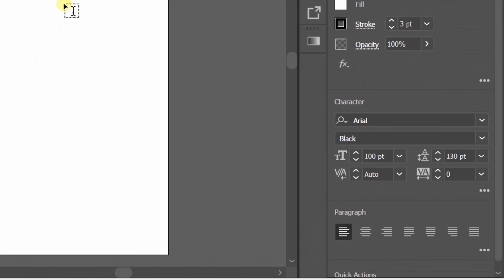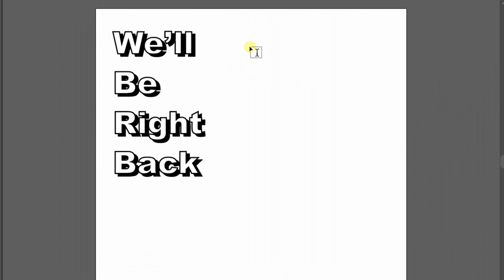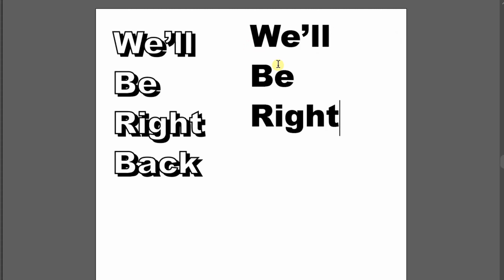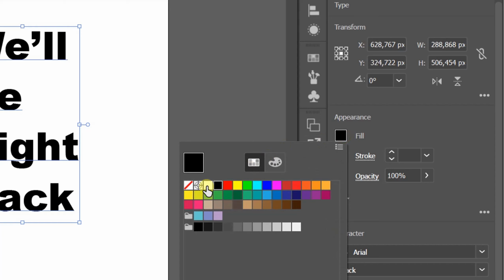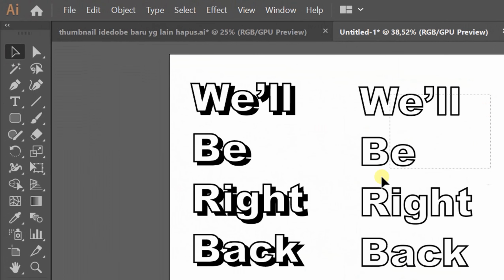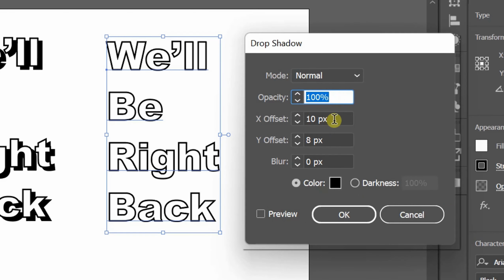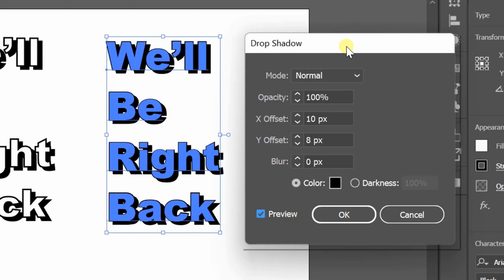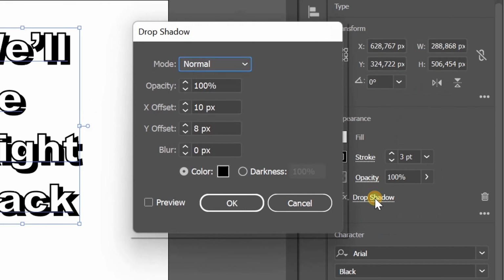Create a Simple Retro text effect | Adobe Illustrator Tutorial